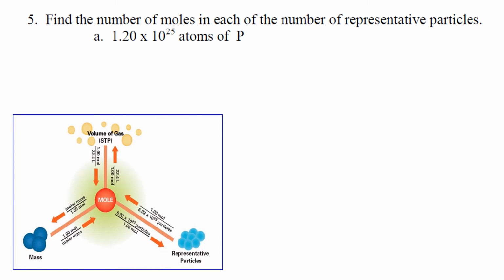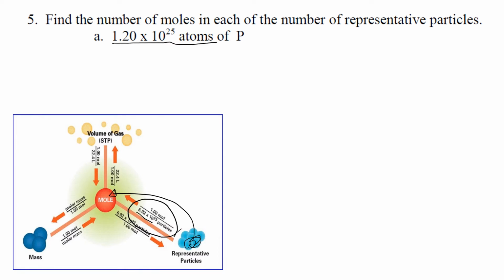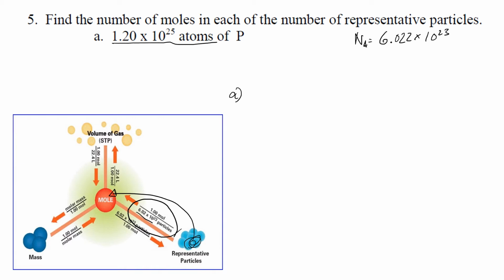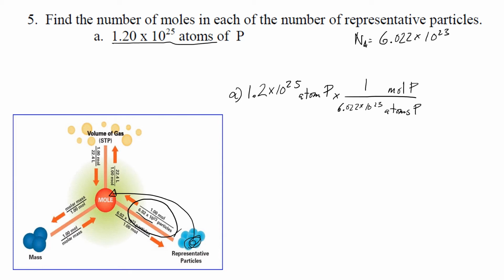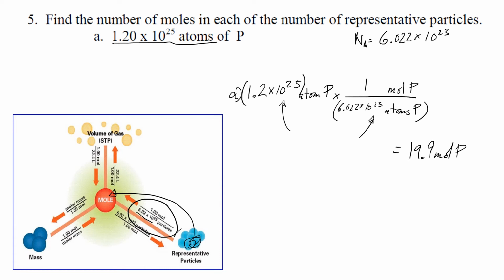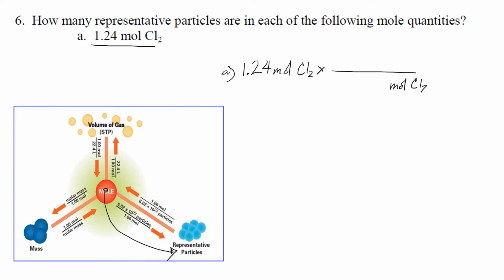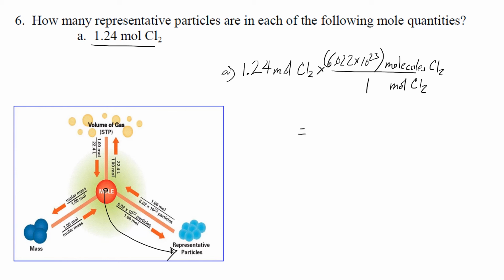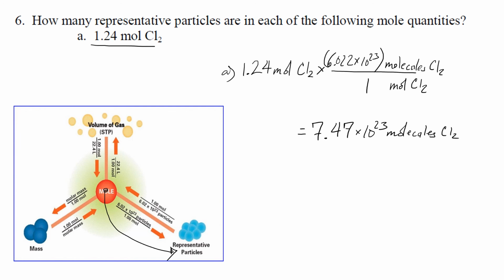mole to molecule conversions